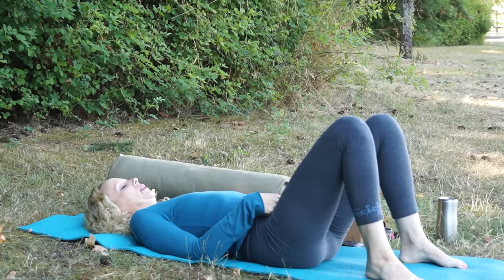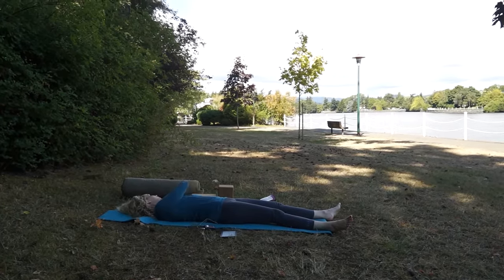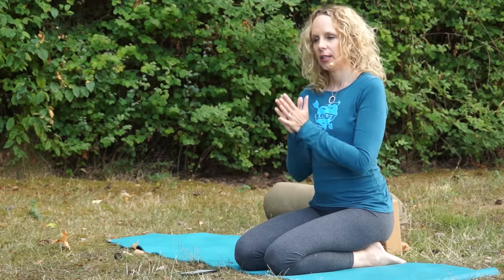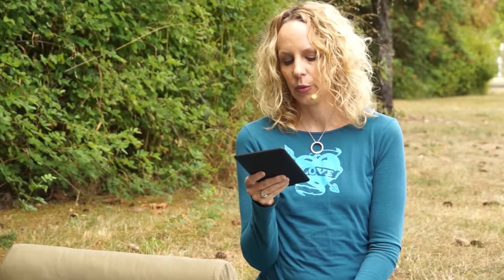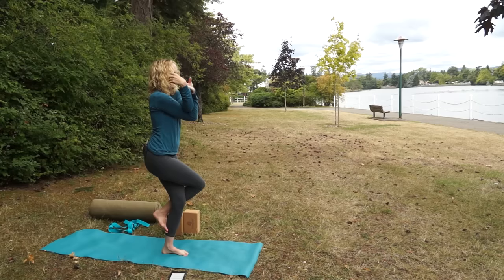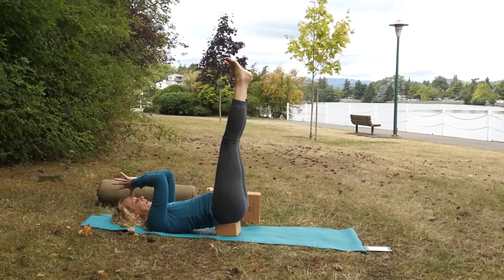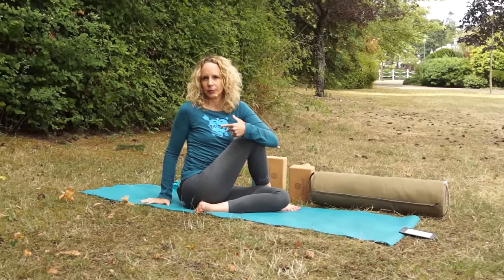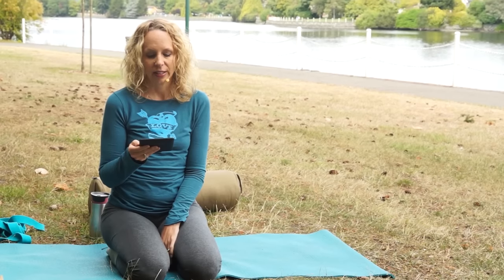Yoga Sutra 1 hour Intermediate Hatha Yoga | Gratitude Series | Yoga with Dr. Melissa West 291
This one hour intermediate hatha yoga class focuses on book two verse 33 and 34 of the yoga sutras: Pratipaksha Bhavana.  The yoga postures and asanas in today’s class will release your neck, shoulder and hip joints. They will creates flexibility in your hands, wrists fingers, wrists, and shoulders as all as your ankles, knees and hips.. Our peak postures today will benefit you ankle, knee, hip, wrist and shoulder joints.

We will go through several yoga postures that will alleviates stiffness in your lower back and some kinds of backache. You will stretch your hamstrings, calves, and inner thighs, chest, lungs, shoulders and abdomen. Yoga postures will strengthen your spine, firm your glutes and stimulate your abdominal organs.

The postures in this yoga class help to relieve arthritis pain in your knees and hips. They relieve back pain and stiffness between the vertebrae of your spine and can be useful for slipped discs. There are also yoga postures that help to reduce blood pressure.

The yoga postures will help you with balance and strength in your legs and ankles. They will help you to align your pelvis. They will also increase the elasticity of your spine, tone your spinal nerves and improve the overall functioning of your spinal cord.

Overall we will be focusing on yoga postures that will calm your mind to reduce stress and anxiety. Yoga postures for balance, will clear your mind, and create focus. Forward folds and inversion will calm your mind and help you open and balance your intellect, wisdom and intuition as well as help to relieve stress. Final savasana will bring you into a deep, meditative state of rest which will release stress and anxiety and balance vata dosha.

This is the seventh class in our yoga for gratitude series and will focus on gratitude for thought. Drawing on book two verse 33 and 34 of the yoga sutras we will focus on cultivating the opposite when our thoughts are filled with self-judgment, criticism, shame and unworthiness. This class is inspired by the gratitude and compassion teachings of Jack Kornfield.

The Secret Power of Yoga Nischala Joy Devi

The Wise Heart Jack Kornfield

The Art of Forgiveness Jack Kornfield